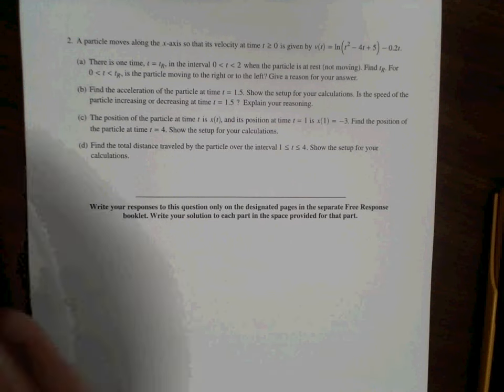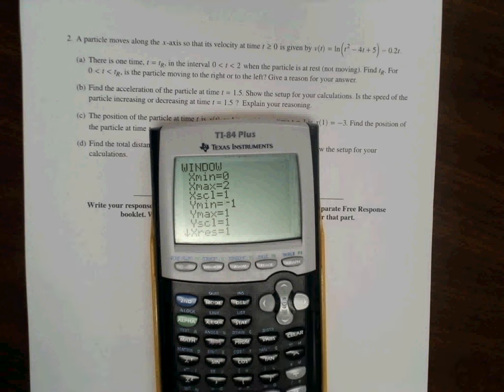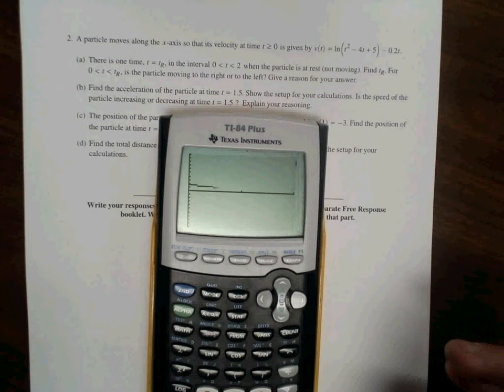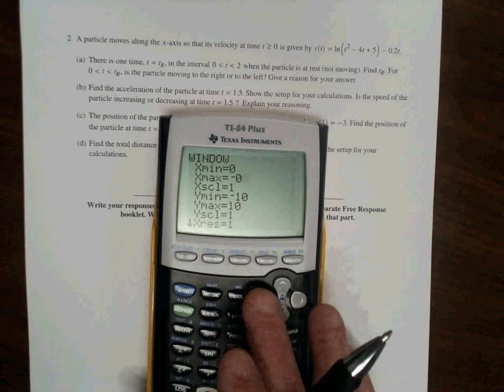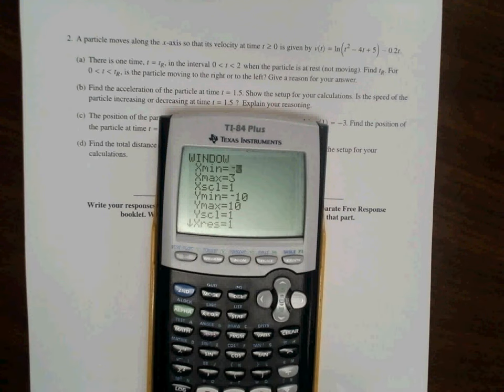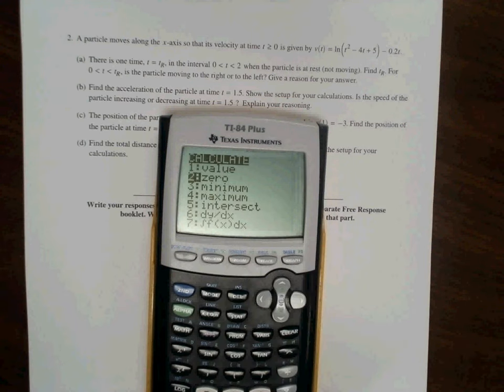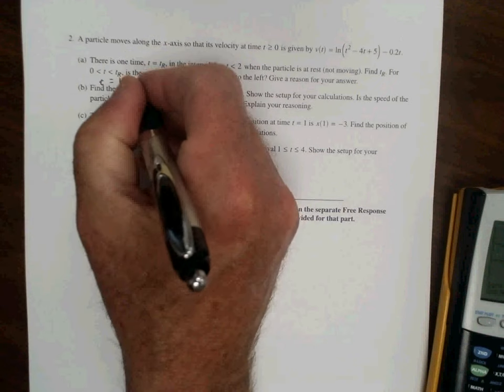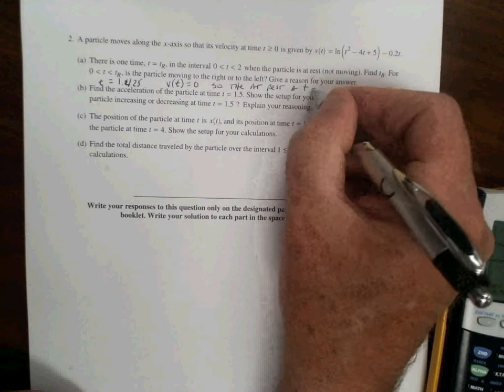AP Calculus AB 2024 Released FRQ 2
AP Calculus and AP Statistics teacher. AP Statistics Exam Reader. Just posting my solutions like so many others. We'll see how well I would have scored after the reading!

NOTE: Like I said, I work these cold as if I were taking the exam. I see that I made silly mistakes on parts a and b, by not reading the entire part of the question. In part a, I found the time t_r when the particle was at rest but did not read the part that asked us to tell the direction the particle is moving from t = 0 to t = t_r. On part b, I found the acceleration but did not continue to read to see they also wanted to know if the particle was speeding up or slowing down.

I use mistakes like these to show students how easy it is to lose points to silly mistakes, even for those of us who've been doing this a long time and know better.